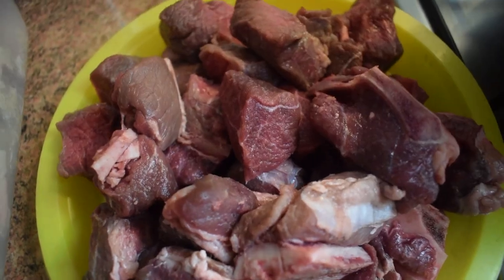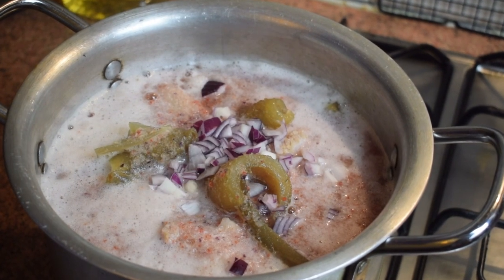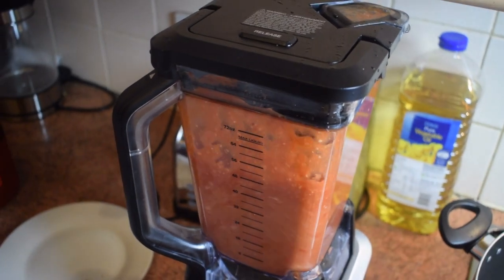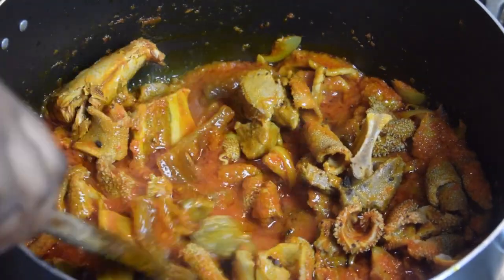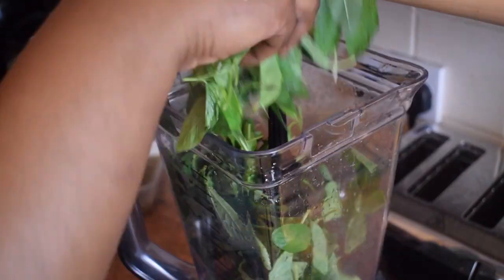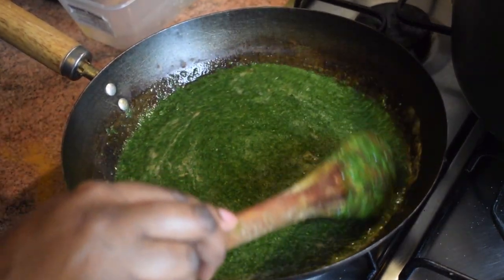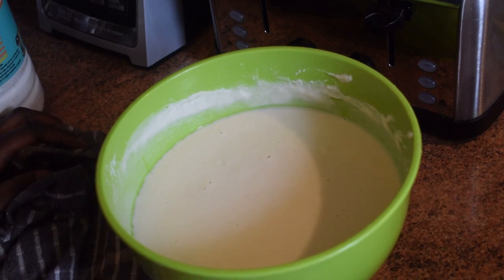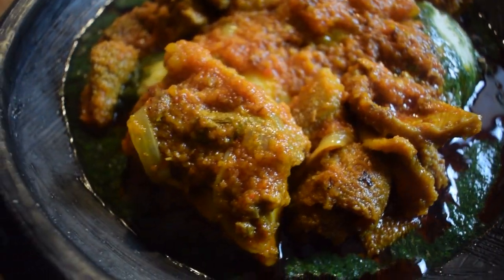GHANA TUO ZAAFI SPECIAL (MY STYLE STEP BY STEP)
INGREDIENTS:
MEAT STOCK:
MEAT OF CHOICE
1 1/2 ONION
BIG CHUNK OF GINGER
4 GARLIC CLOVES
2 SCOTCH BONNET PEPPER
1/2 MINCED ONION
1 BEEF STOCK
1 MAGGI CUBE STOCK
SALT

STEW:
PALM OIL
2 ONIONS
2 CANS PLUM TOMATOES
1 AND HALF ONIONS
KPAKPSHITOS
1 SCOTCH BONET
GINGER
DAWADAWA
1 MAGGI CUBE
BEEF STOCK
SALT

AYOYO SOUP:
JUTE LEAVES/EWEDU
HALF MINCED ONION
1TBS DAWADAWA
2 KPAKPOSHITOS
1TEASPOON GROUND PRAWN
1 PRAWN CUBE

TUOZAAFI
EITHER ALREADY MIX

OR MIX THE SAME QUANTITY OF CORN FLOUR WITH CASSAVA FLOUR
BOIL WATER THEN MIX A BIT OF CORN FLOUR WITH COLD WATER ADD THIS MIXTURE TO BOILING WATER STIR AND ADD MIX OF CORN AND CASSAVA MIXTURE TO IT